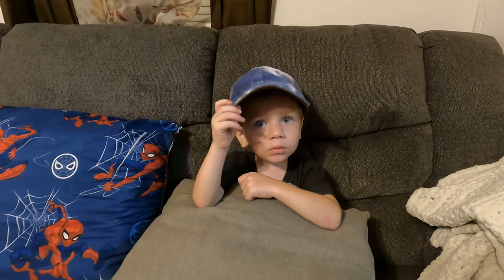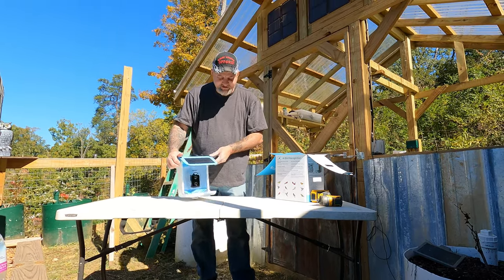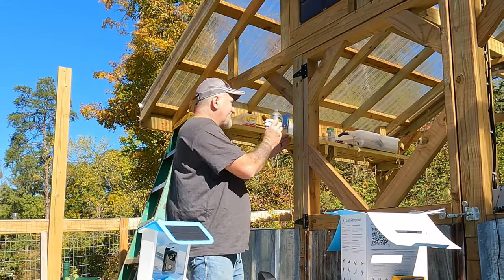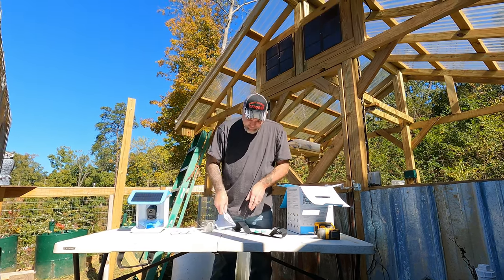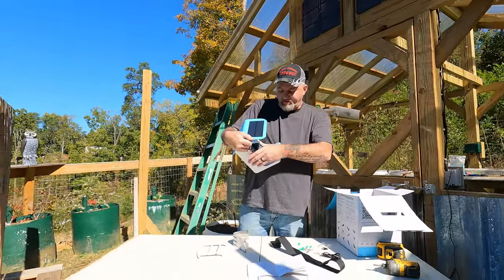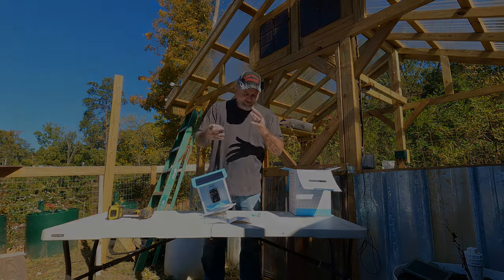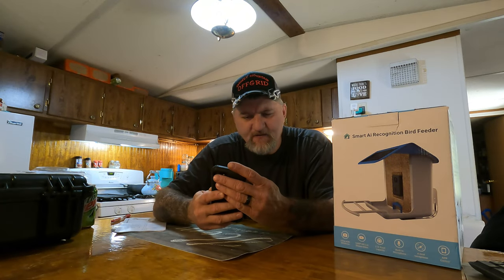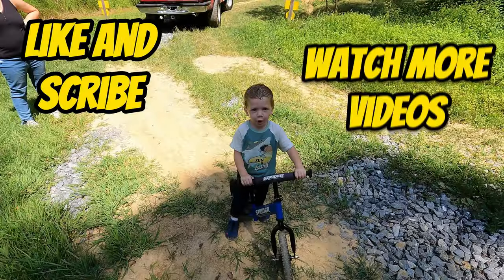Turn Your AI Bird Feeder into a Hidden Homestead Security Camera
The ultimate bird feeder camera with multiple uses here on the homestead...

Smart AI Bird Feeder

Use code SmokeyMountainOffGrid

Amazon Store